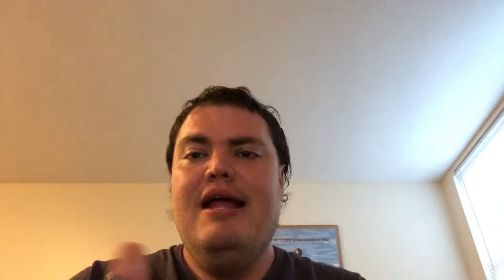Salsa Review: Laurel Hill Medium Chunky Salsa 🥵 🌶️